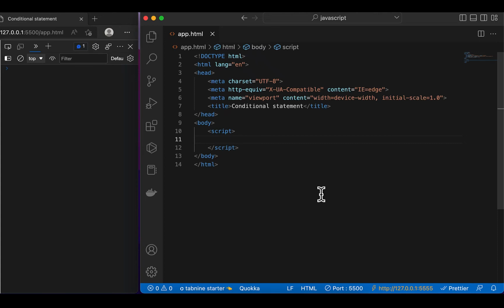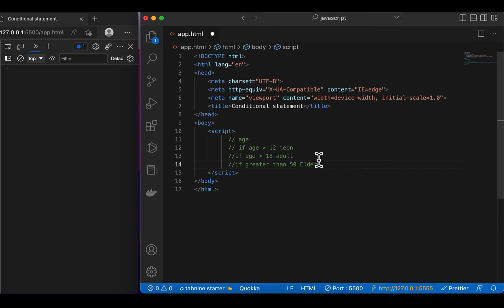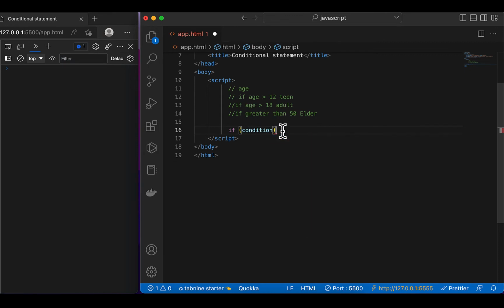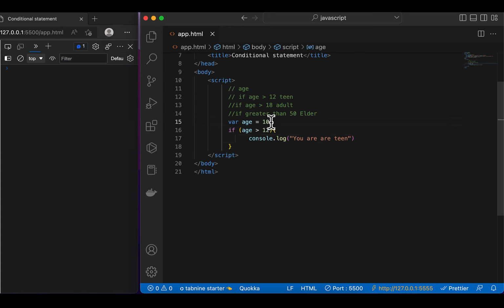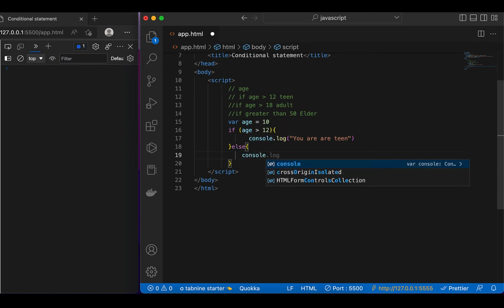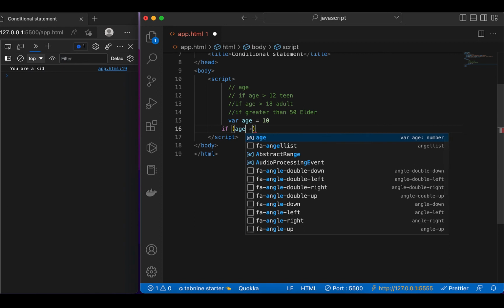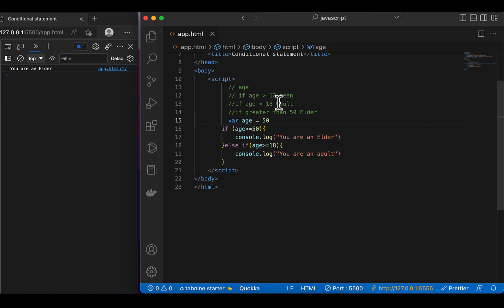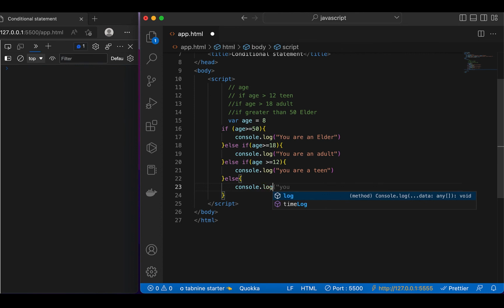Javascript if else statement | Beginners guide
Javascript if statement and if else if statement(if else lader)